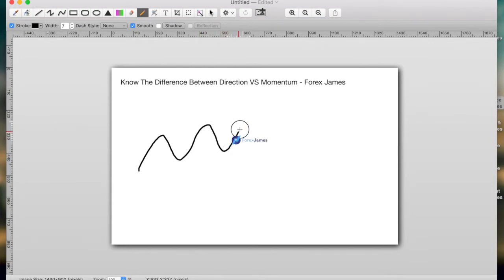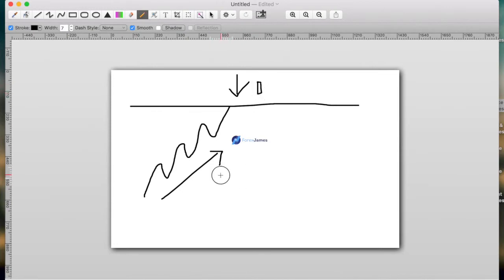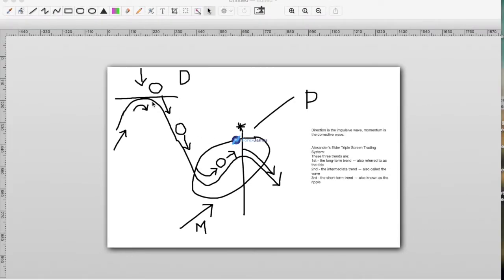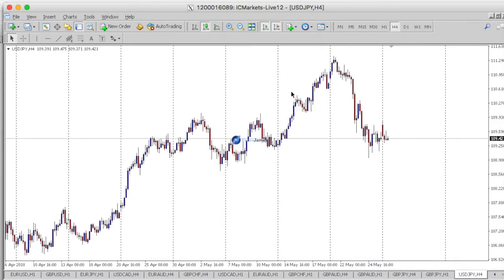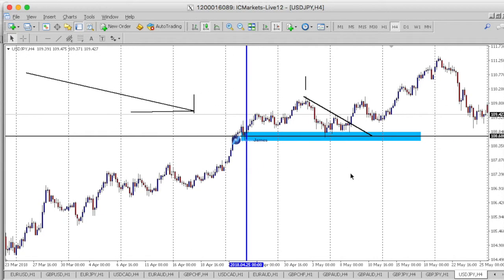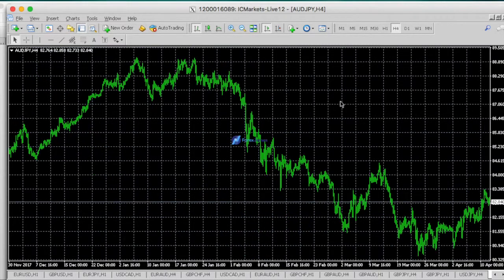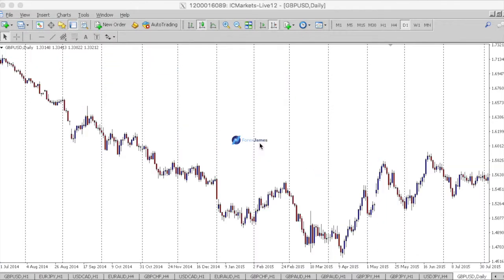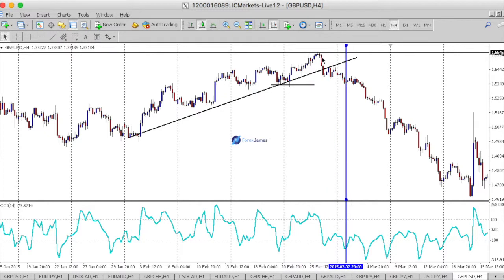Know The Difference Between Direction VS Momentum - Forex James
If you’ve watched many of my videos, I always start off with a direction bias of the bigger picture - being able to read price and identify direction is crucial.

00:47 - what's direction
02:18 - lower timeframes
05:35 - impulsive vs corrective wave
06:55 - chart time
10:40 - an example
10:58 - another example

Let’s say we’re on top of a range and we’ve determined that the direction is down. Imagine a ball going downhill…. then there is an upslope (pullback) which is momentum.. you will see momentum slowly shifting eventually… continuing its direction.

- Direction is the impulsive wave, momentum is the corrective wave.
- Direction refers to the BIAS from the uppertime frame.
- Momentum is the current flow of the market, it may be in the same direction or the opposite.
- You decide which one to call your TREND.

Alexander’s Elder Triple Screen Trading System:
These three trends are:
1st - the long-term trend — also referred to as the tide
2nd - the intermediate trend — also called the wave
3rd - the short-term trend — also known as the ripple

This is how Elder uses the 3rd screen for:
The third screen is a technique using a trailing stop to decide the specific entry point. If we are looking to go long in the market with a daily chart used in the second screen, we use a trailing buy-stop one tick above the high of the previous day. If we are looking to go short, we use a trailing sell-stop one tick below the low of the previous day.

From this example, I only look at the first two screens for the example above of direction and momentum.

How to use direction and momentum in your favour:
Identify direction
Identify momentum going against direction
Find an entry point